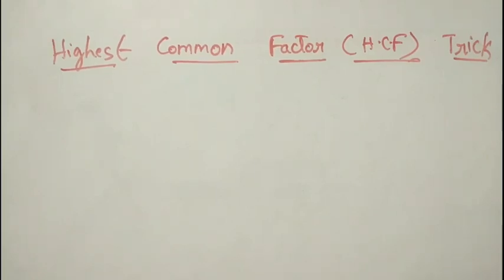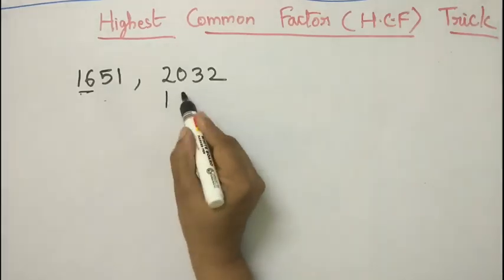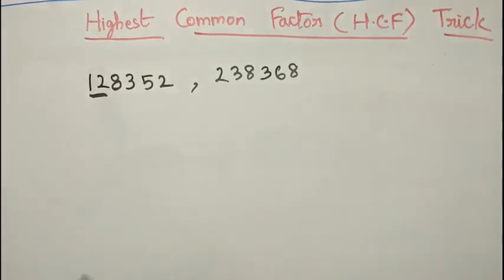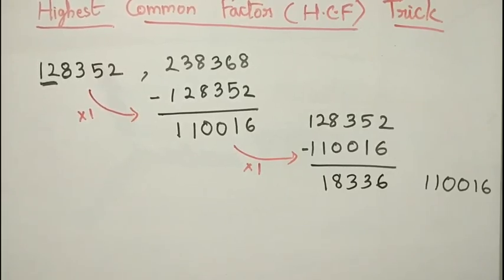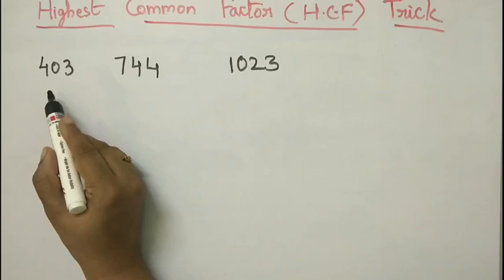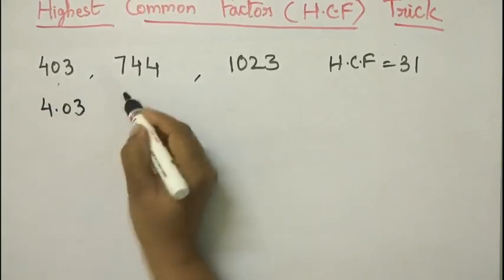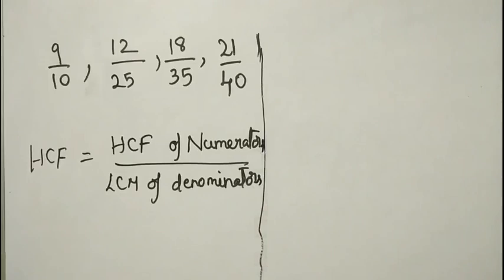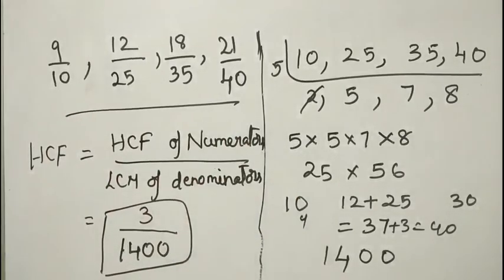Best short trick for H.C.F | H.C.F( any number of numbers/decimal numbers/ fractions) = ? In secs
Highest common factor (H.C.F) trick in this video is short calculation trick which is very useful for your competitive exams.